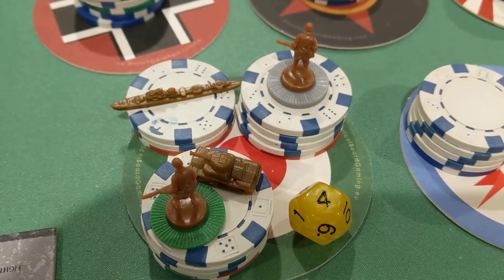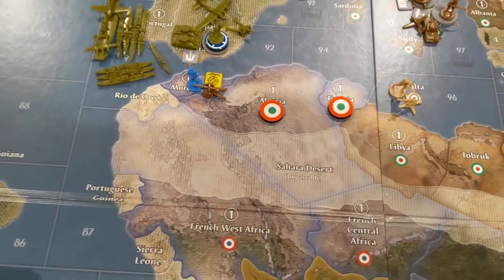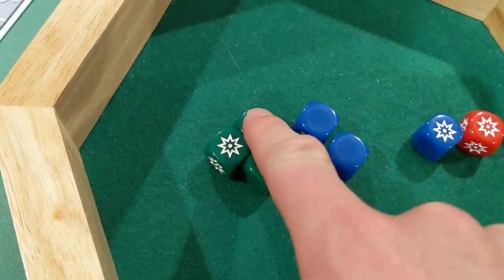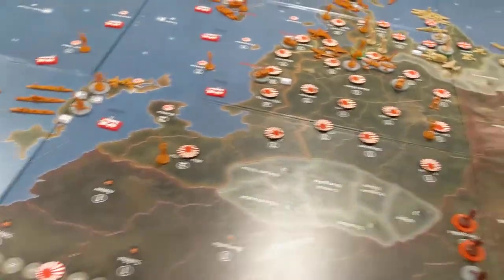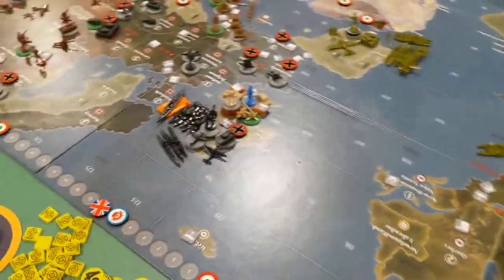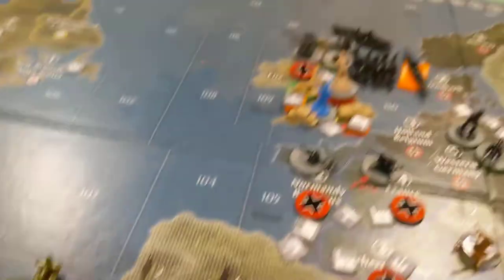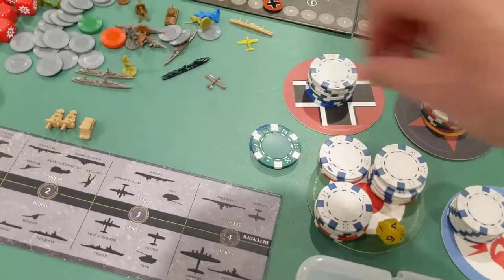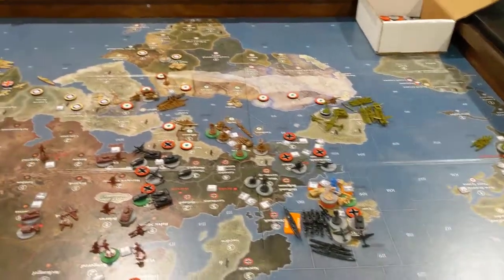Italy Turn #4 (It4) - Global 40 Axis and Allies Solitaire Game #1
Italy has some big decisions to make...